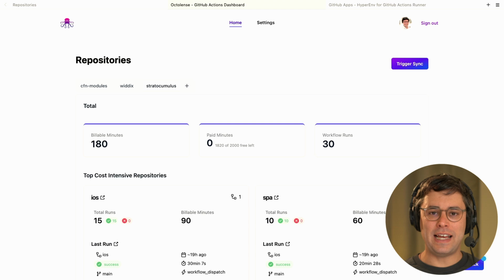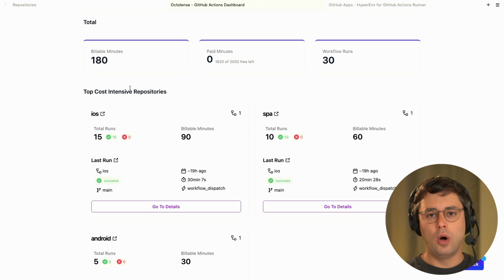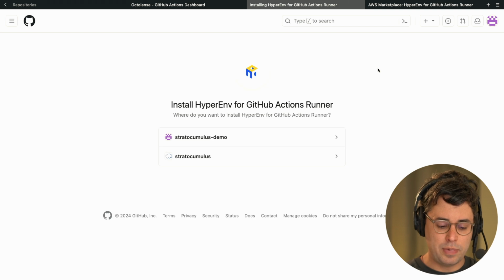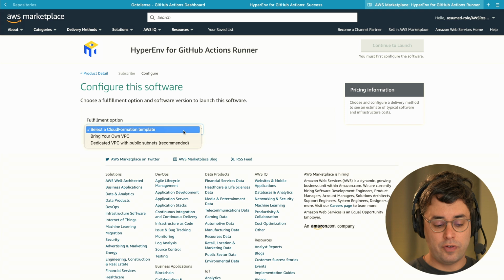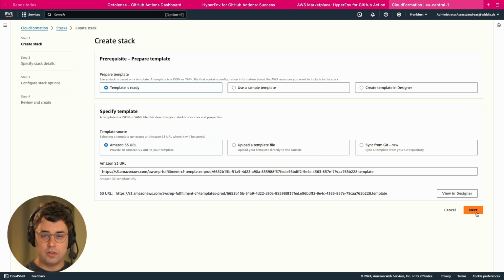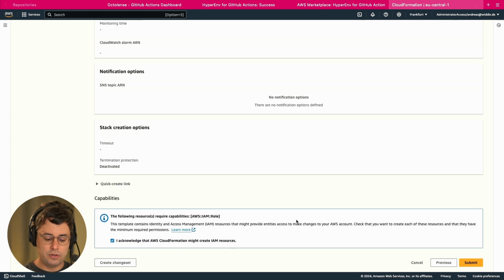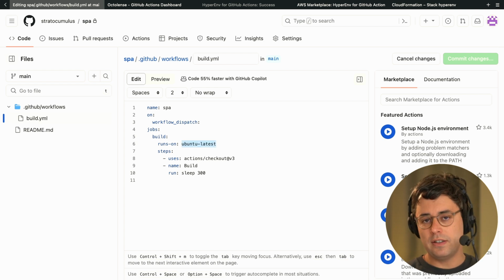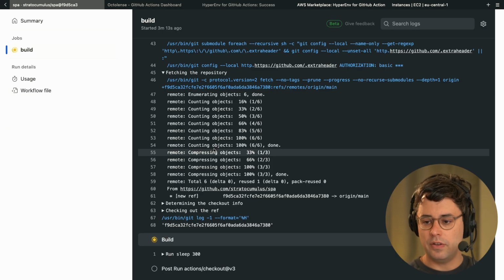How to reduce costs for GitHub Actions?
Discover cost-saving strategies for GitHub Actions with our guide on utilizing Octolense for expenditure insights and HyperEnv for deploying economical self-hosted runners on AWS.

Blogpost - How to reduce costs for GitHub Actions?

Chapters:
00:00 - Intro
00:39 - Octolense
00:56 - HyperEnv
10:39 - Summary